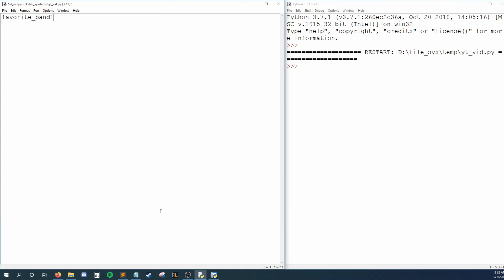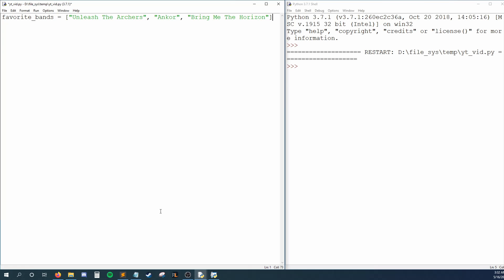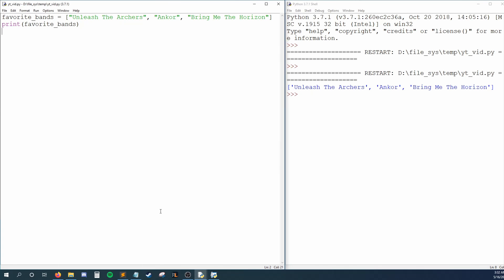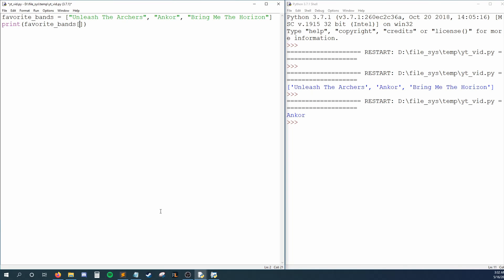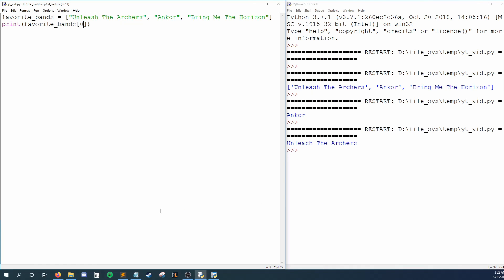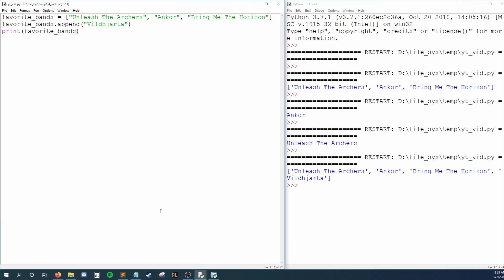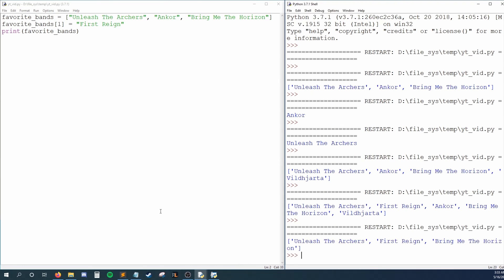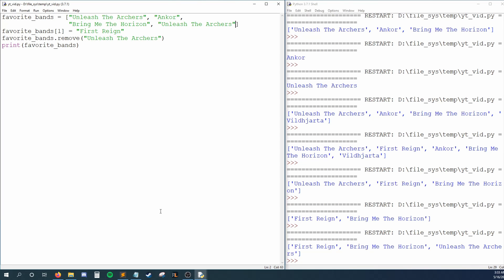Python For Beginners [2020] - # 9 List variables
In this python 3 tutorial, we'll be going over list variables, which is our first look at collections.